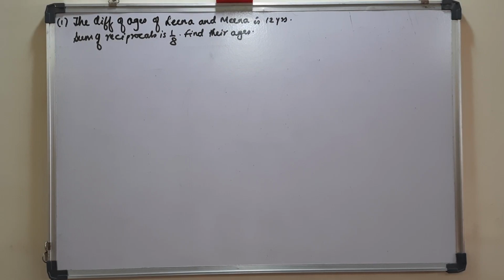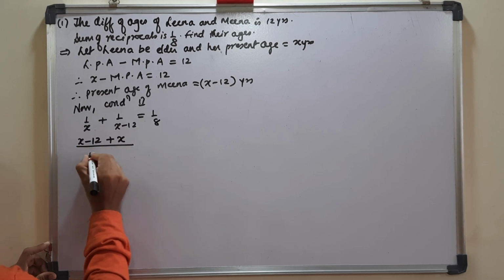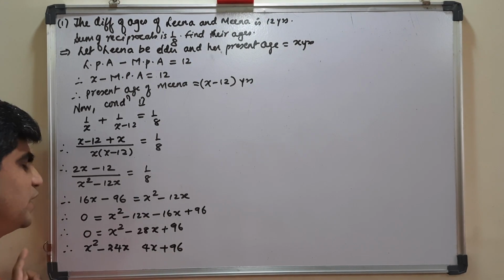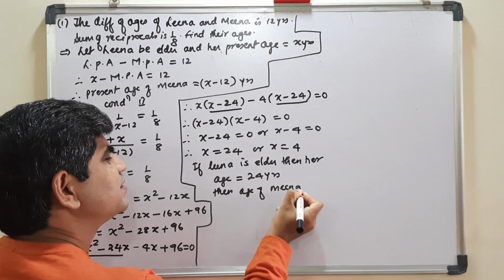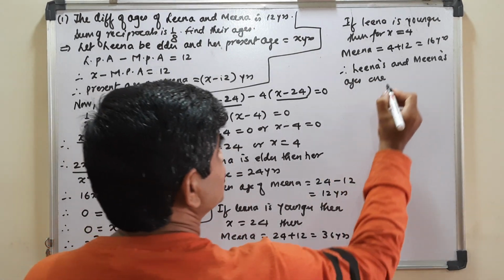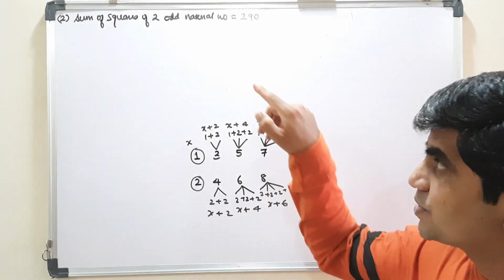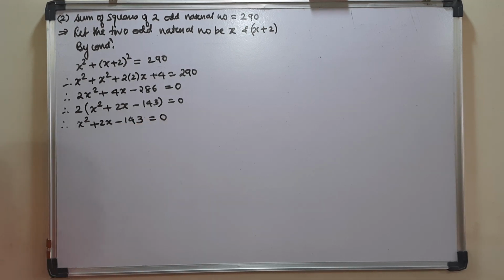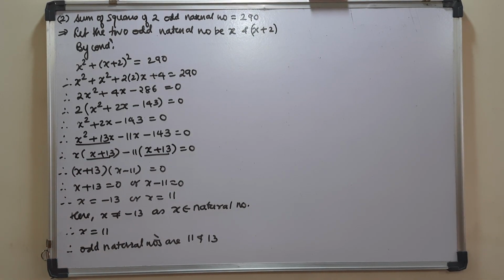Quadratic Equation - SAMIR SIR - SSC -Part 1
Word problems on QUADRATIC...smg group tuitions online learning